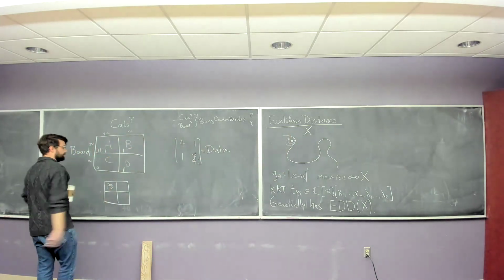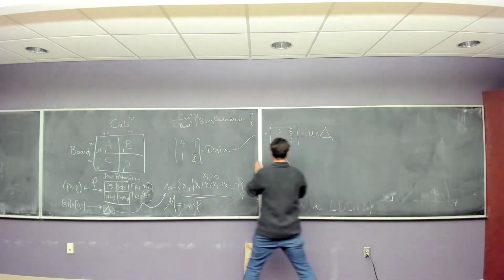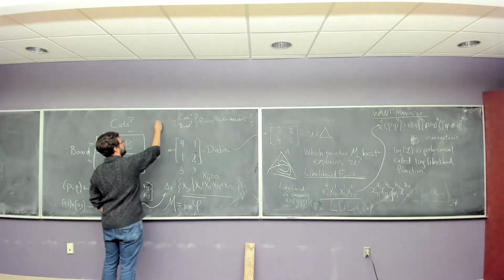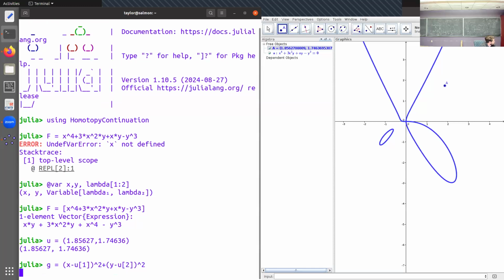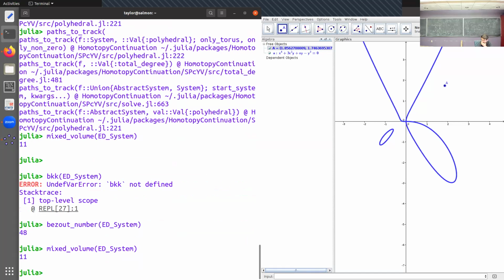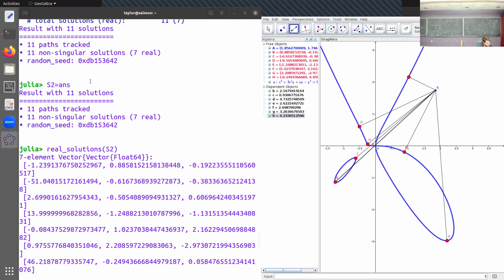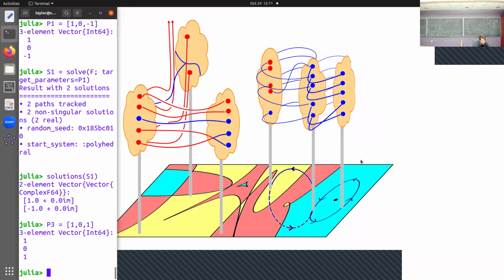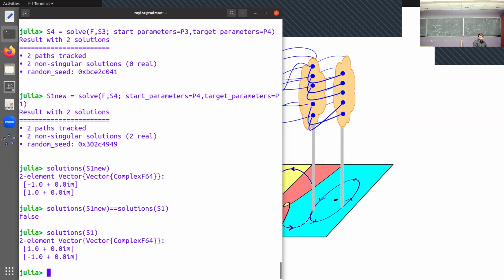Lecture 18 | Numerical Algebraic Geometry